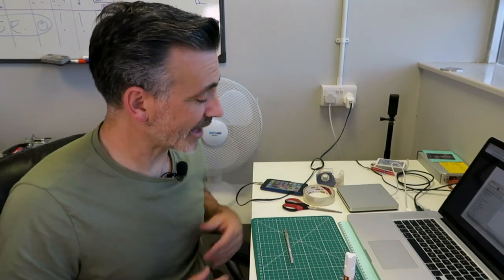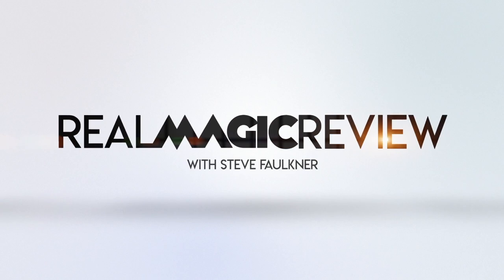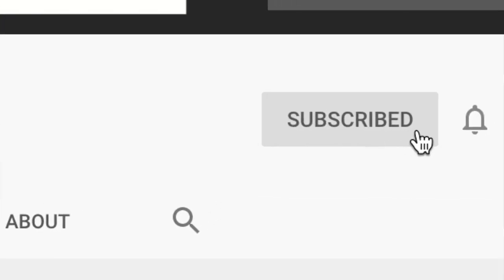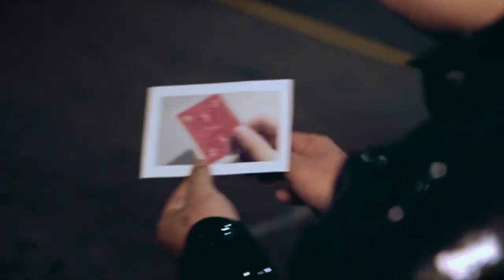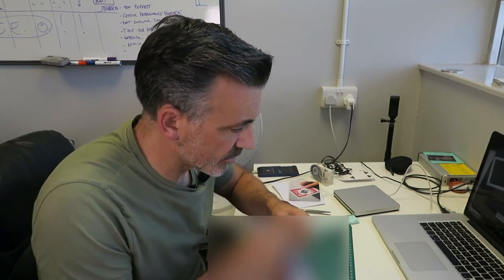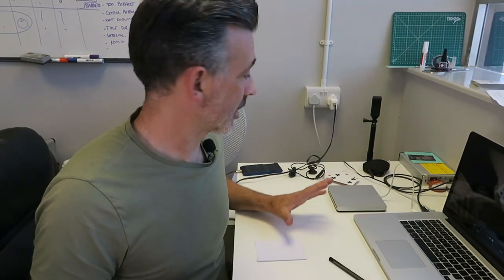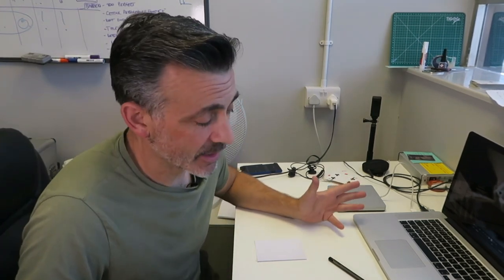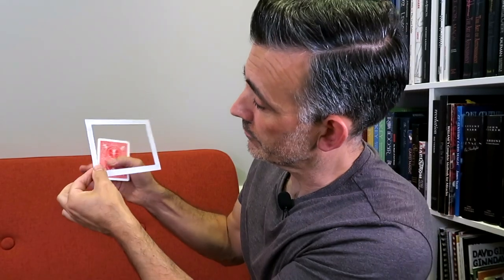Lucid Dream by Jason Yu (and SansMinds)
Jason Yu's unique approach to visual magic has taken the magic community by storm. This time, he is sharing a visual, practical change of a photograph into a real deck of cards. Watch the trailer to see how great it looks, and you'll be surprised to learn that it's easy to prepare and not at all difficult to perform!

Completely customizable to produce a card, card box, and bills of your choice.
Fully customizable with your hand size/color.
Comes with a gimmick pack, with sample photos you can work with right away.
TV rights not included with purchase. Please contact SansMinds for TV rights.